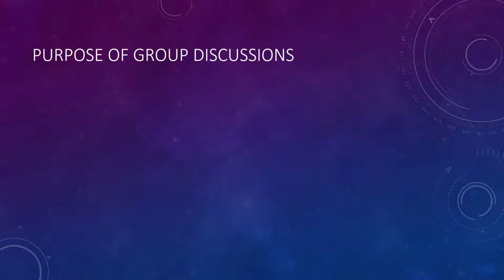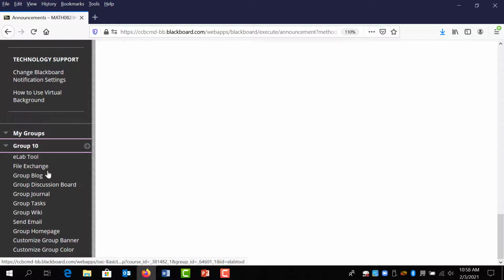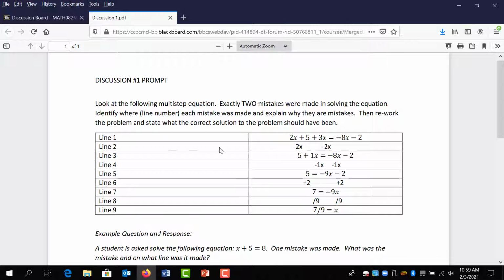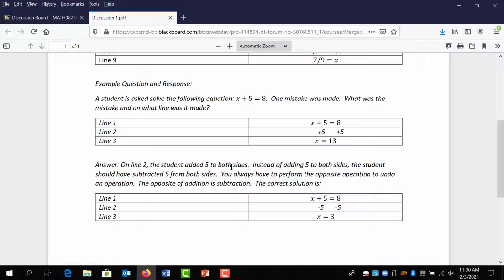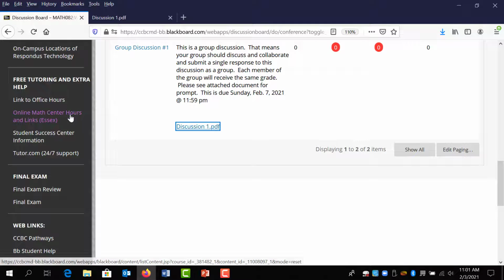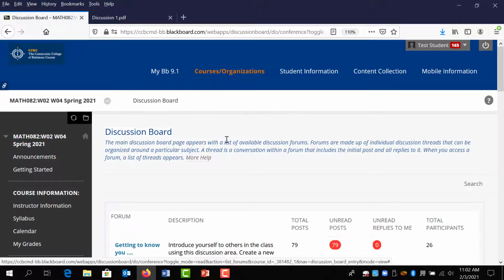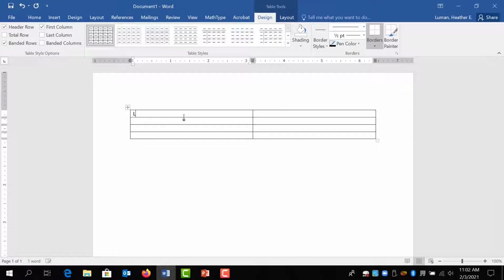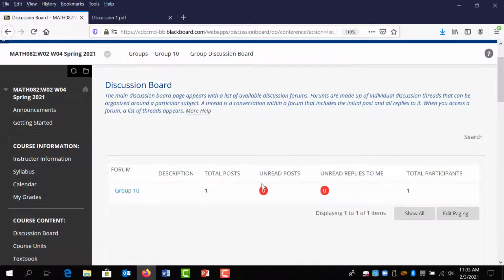How to Do Group Discussions